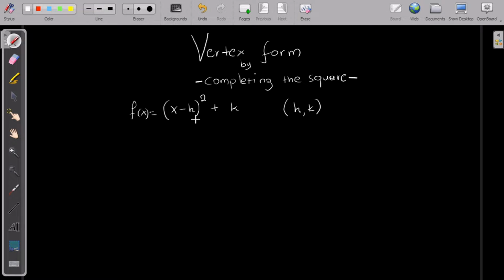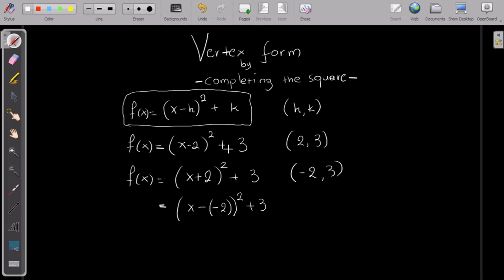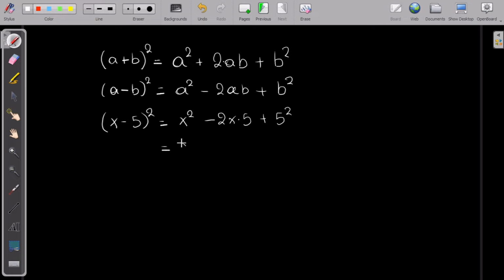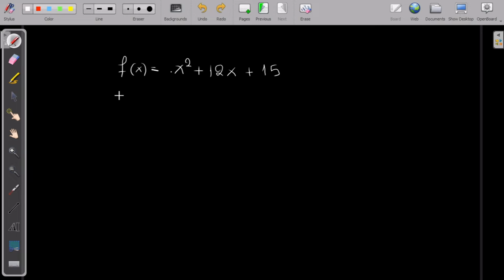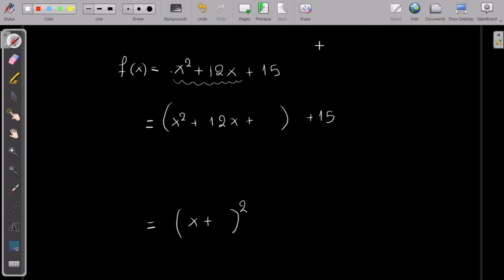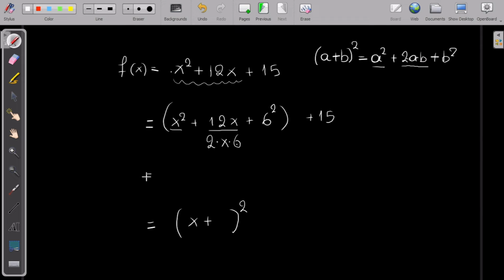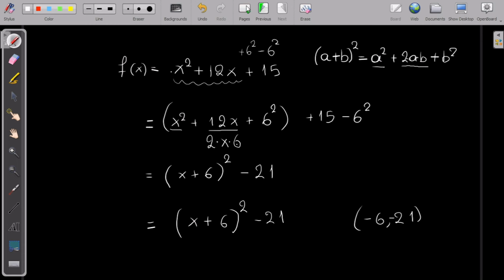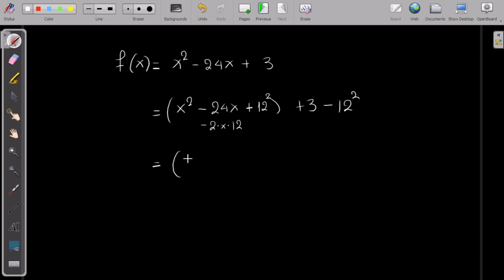Vertex form of quadratic equation by completing the square. IB DP Maths AI and AA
Functions, Topic: Completing the square and find the vertex form of quadratic equation IB Mathematics, Analysis and approaches, Applications and interpretations